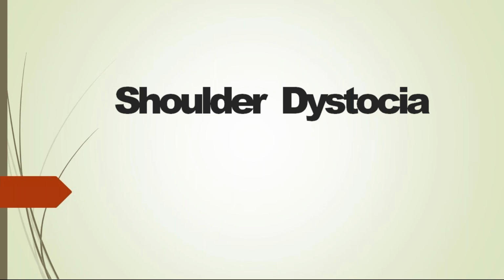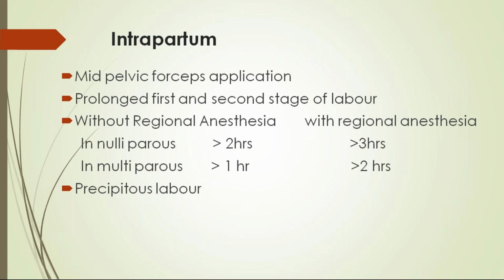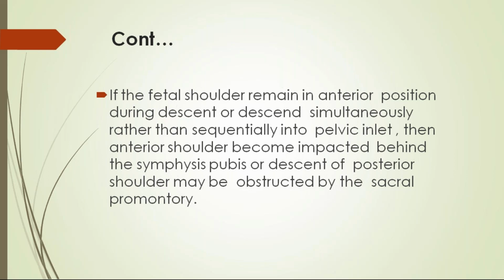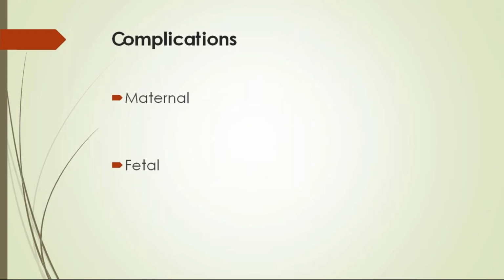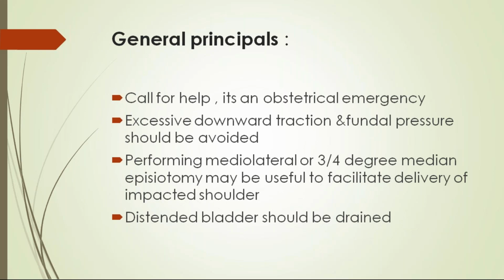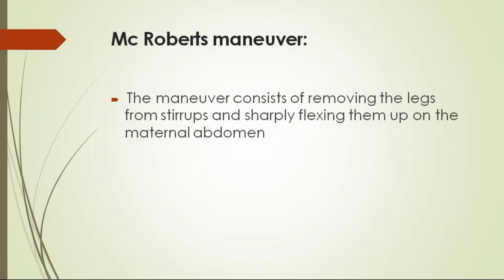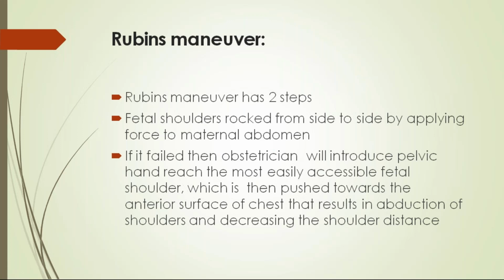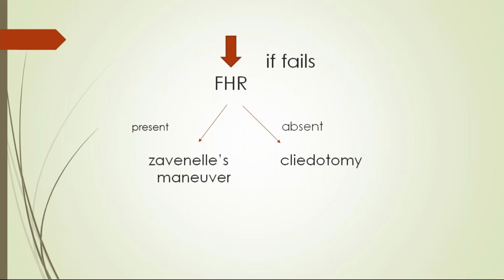A Class On Shoulder Dystocia By Dr Lavanya,Dept Of OBGY